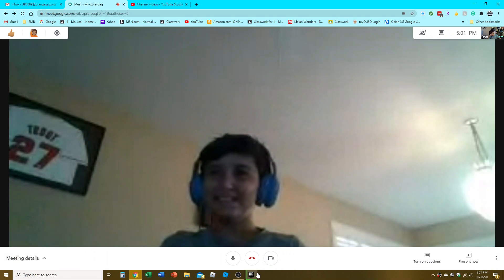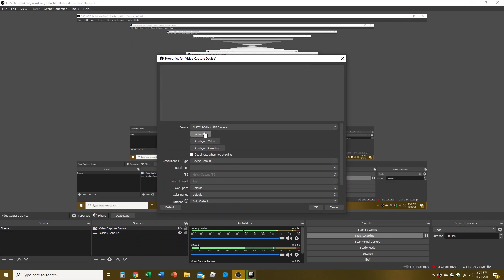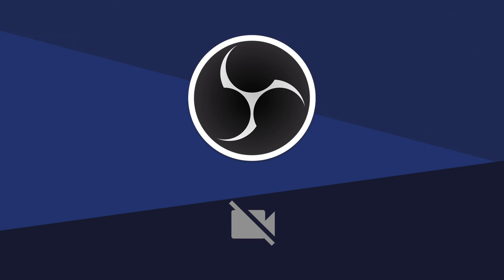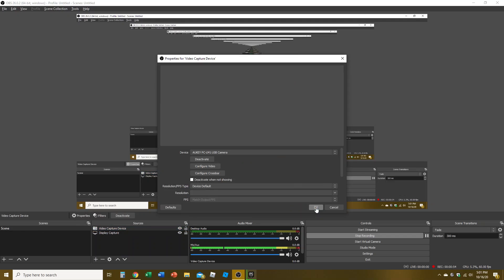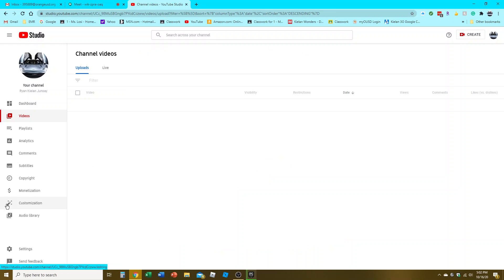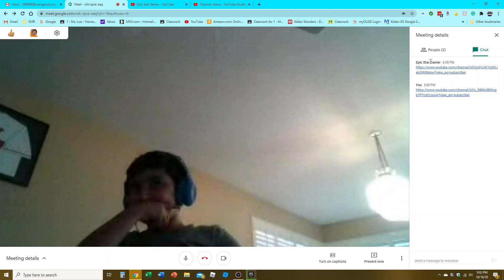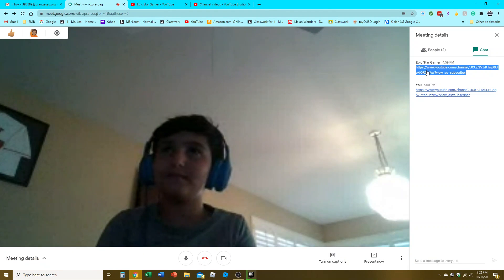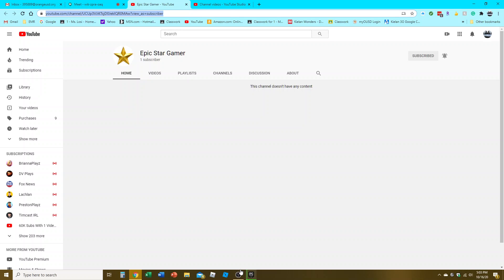Sub to my friend Rasa